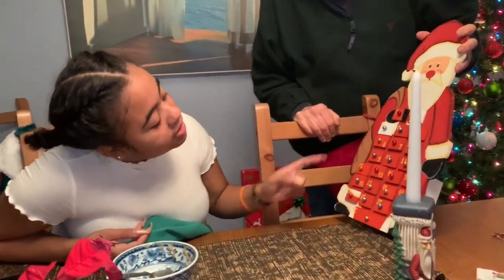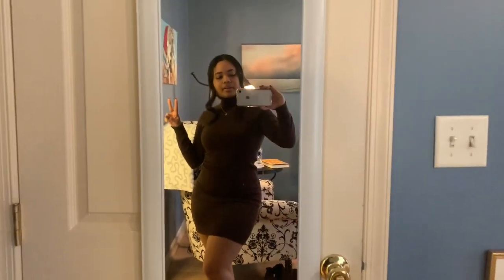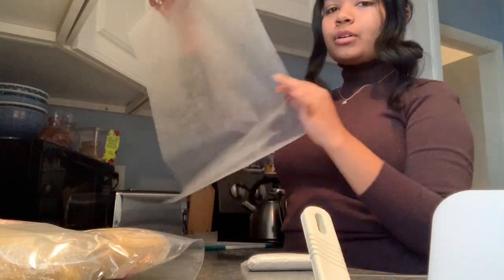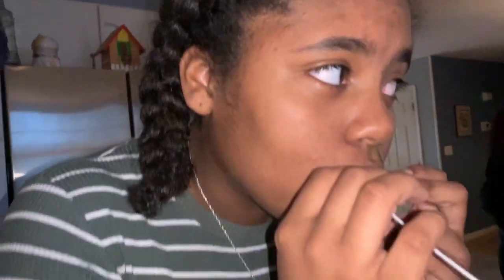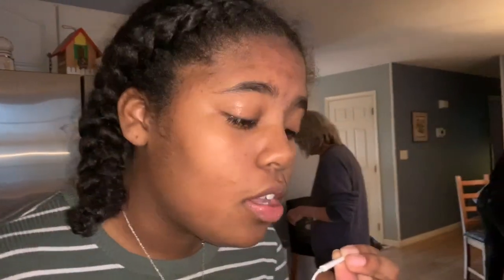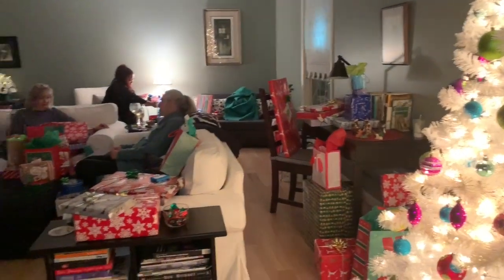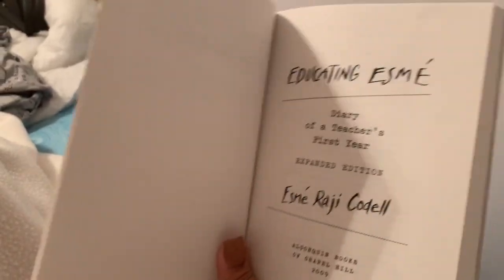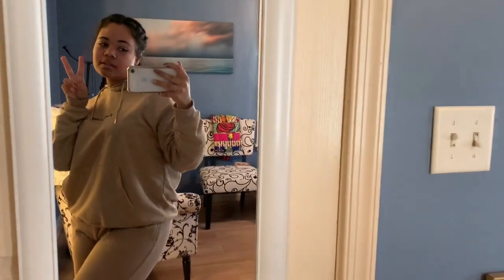CELEBRATING CHRISTMAS EARLY! (VLOGMAS DAYS 21-22)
Hope you all enjoyed this vlogmas video!!